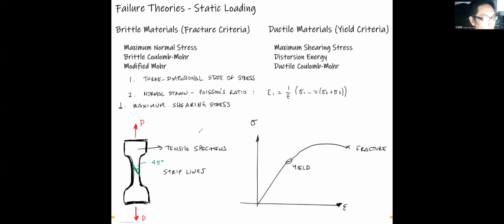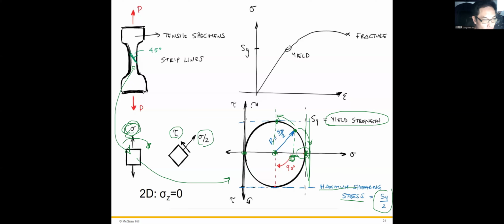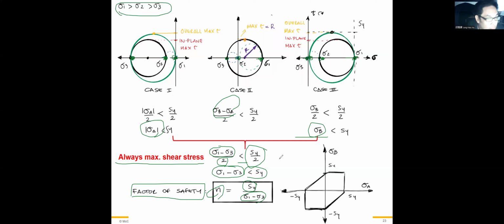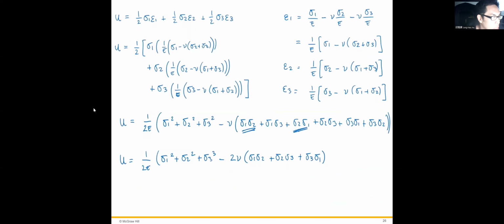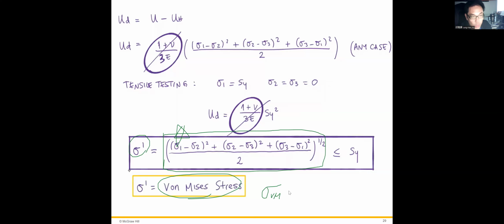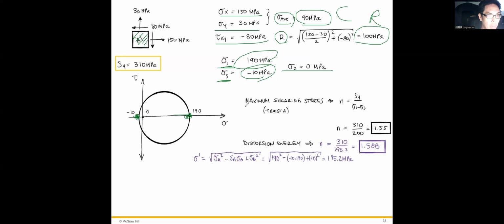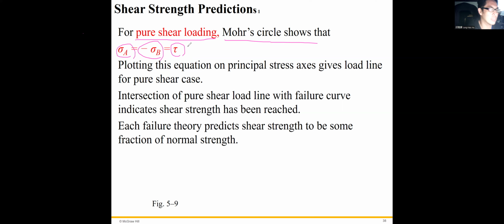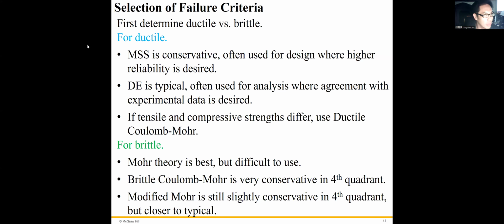Ch3 Failure prevention from static load 2